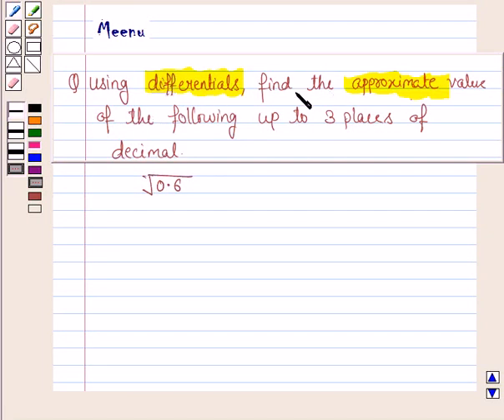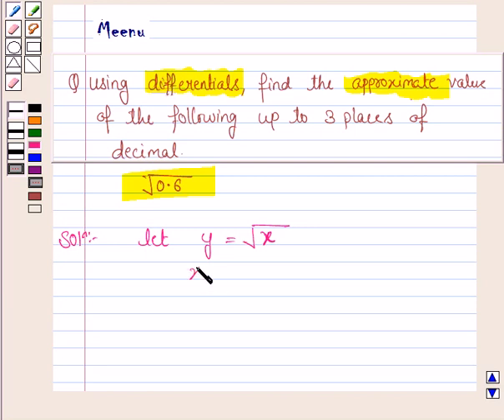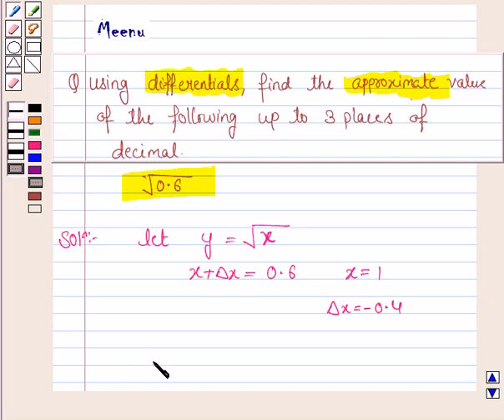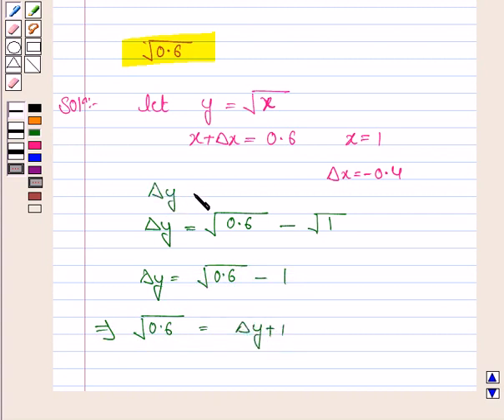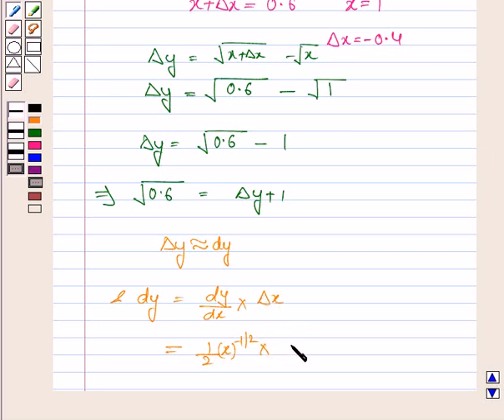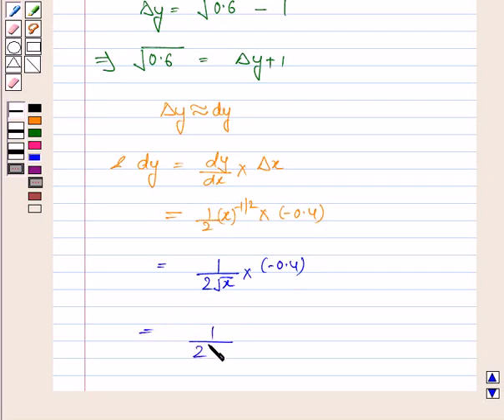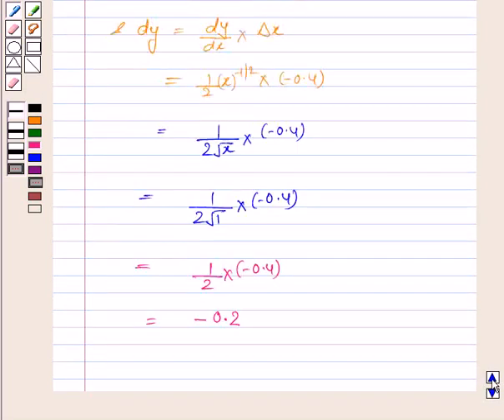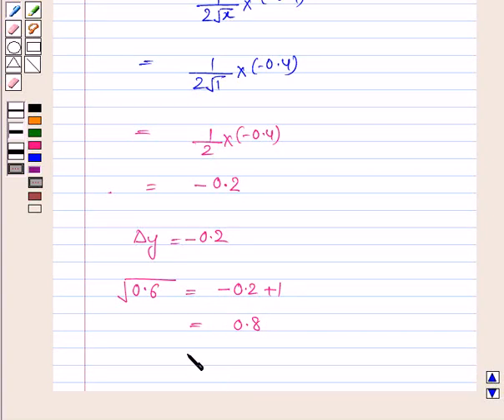Maths XII NCERT 2007 6 6 4 1iii